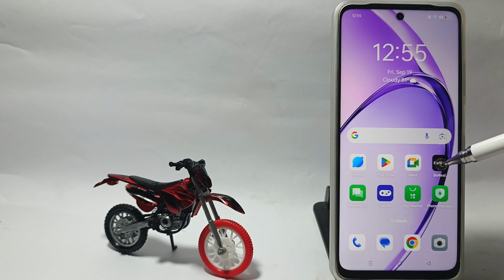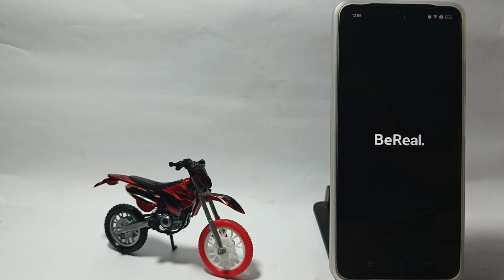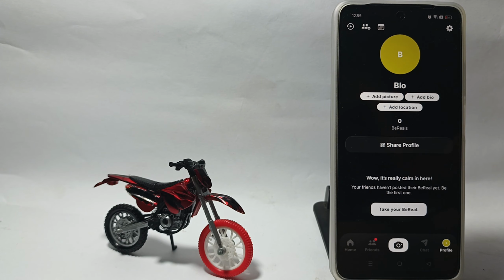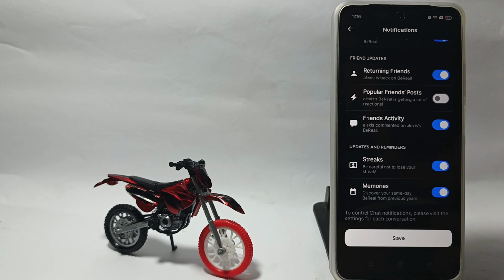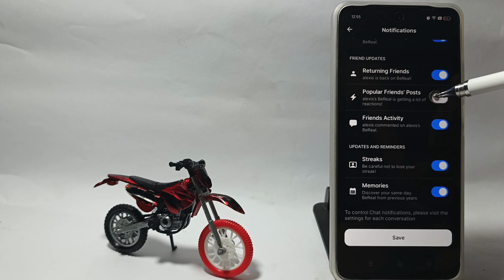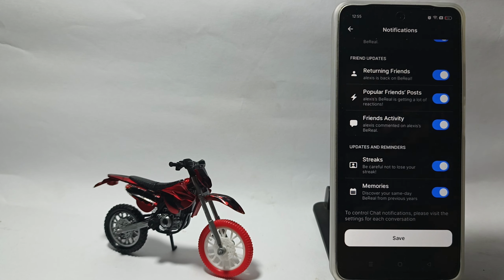How To Turn On Popular Friends Post Notification On BeReal App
This video is relevant:
how to turn on popular friends post notification
bereal app
how to turn on popular friends post notification on bereal
turn on popular friends post notification on bereal app
activate popular friends post notification on bereal app
how to activate popular friends post notification on bereal app
tutorial turn on popular friends post notification bereal app
how to turn on popular friends post notification bereal
enable popular friends post notification on bereal app
how to enable popular friends post notification bereal app